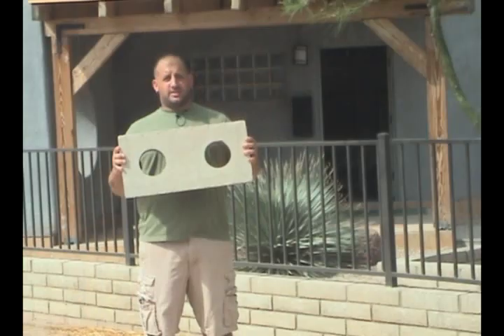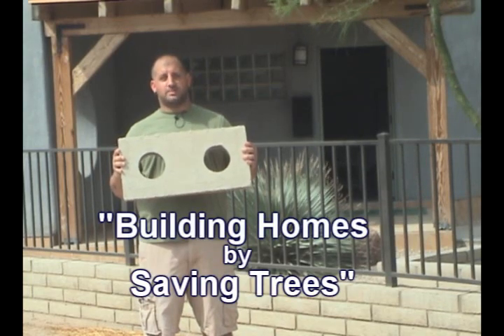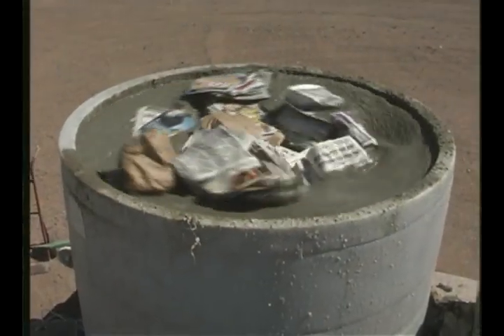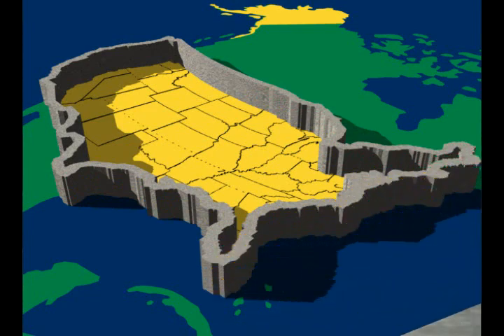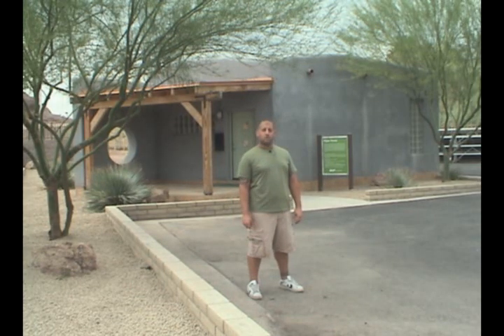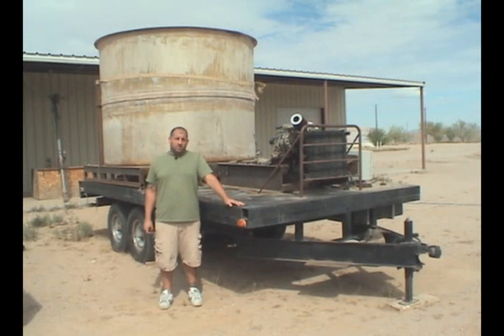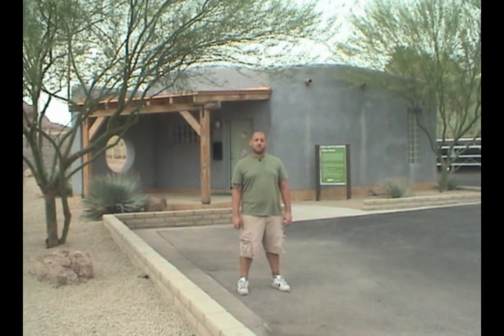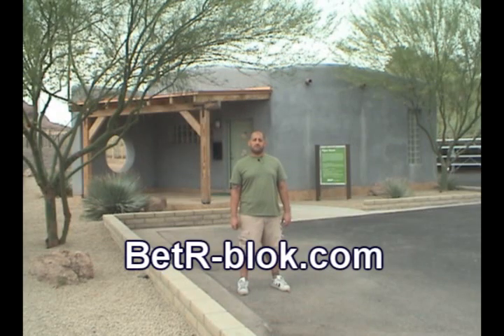Intro to BetR-blok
A short video explaining the basics of what BetR-blok is about.